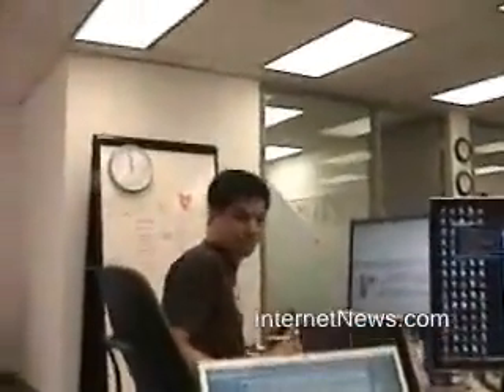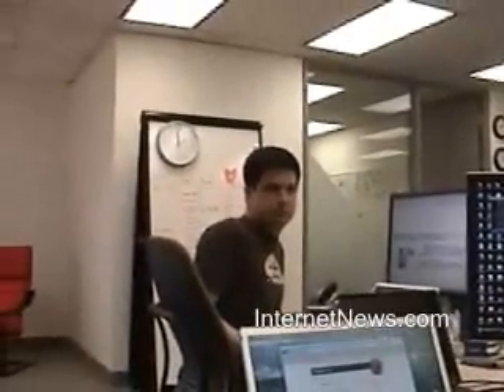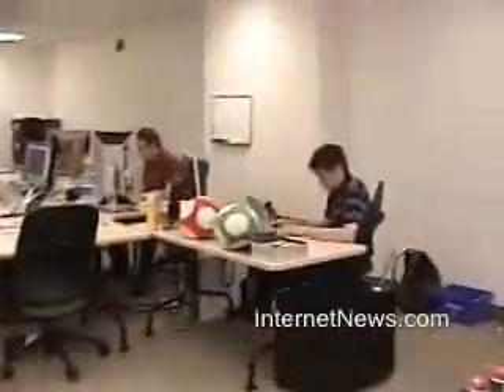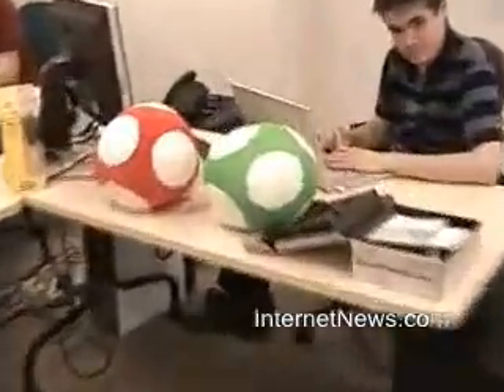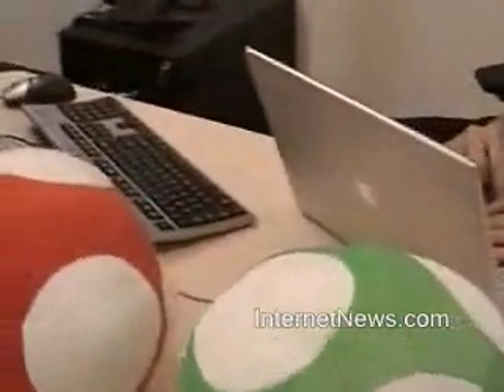Mozilla Toronto - Office Tour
We take a tour of the Mozilla Toronto office (what Valleywag called the worst in tech- but IT'S NOT).